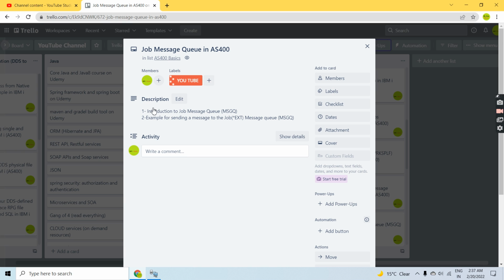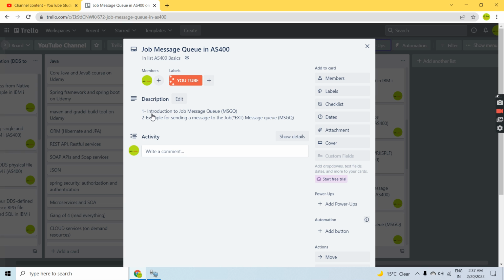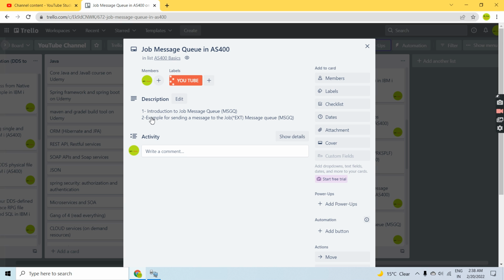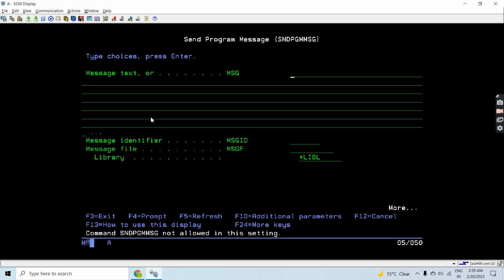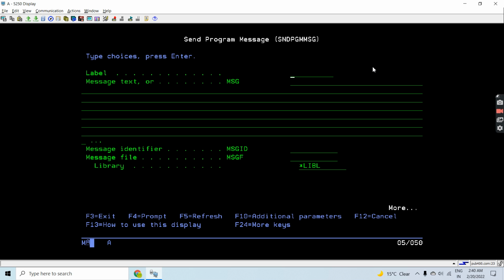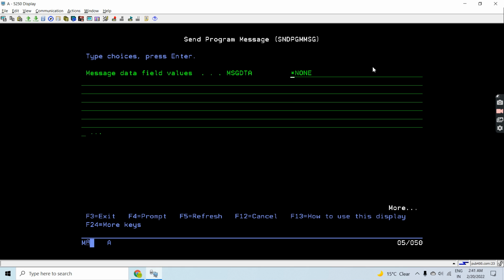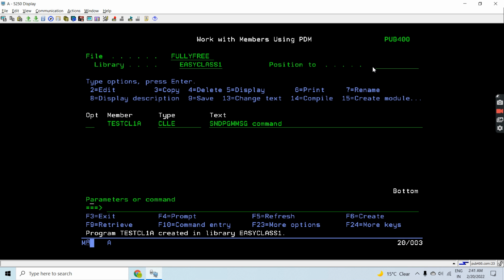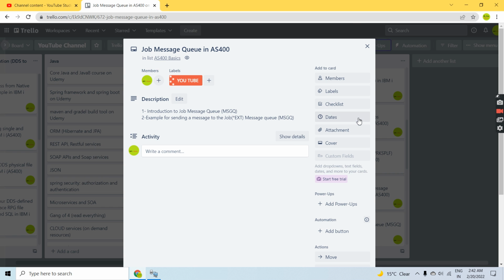Job Message Queue(MSGQ) in IBM i (AS400)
Apply and get any of the following Credit cards:
2-Example for sending a message to the Job(*EXT) Message queue (MSGQ)
 - (Timestamp - 01:59 - 06:15)